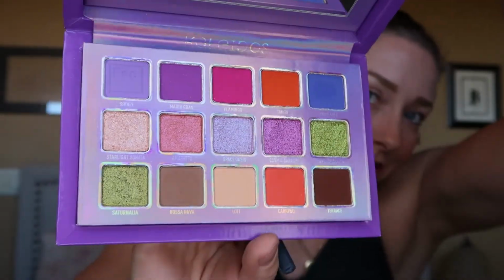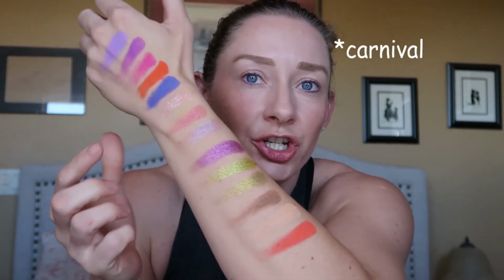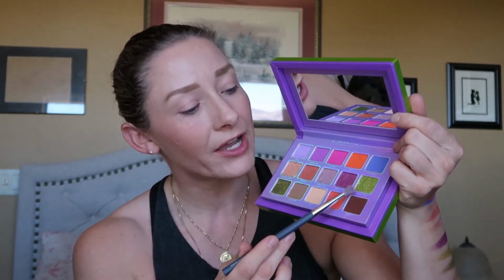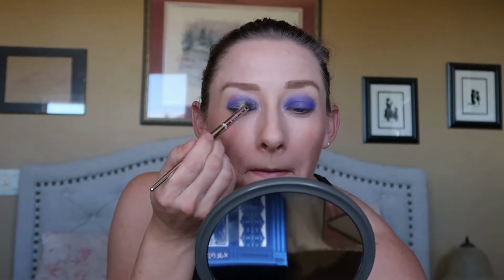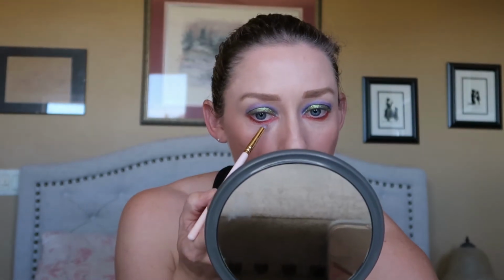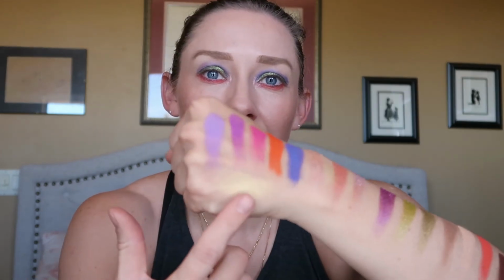A WHOLE WEEK OF KALEIDOS MAKEUP?!?!?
For this week, I'll be posting a new video everyday, where I test out a different Kaleidos eyeshadow palette each day. This is the second month I am doing this series and every month is going to be a different brand!!! Last month was Pat McGrath!!! Let me know what brands you guys would love to see featured in future months!!

I am a makeup newb and thought I would share my beginner thoughts with you! I can't wait to improve my techniques and share fun ideas with you!